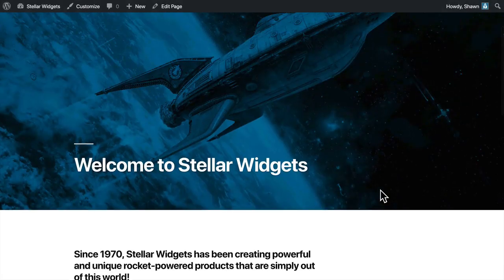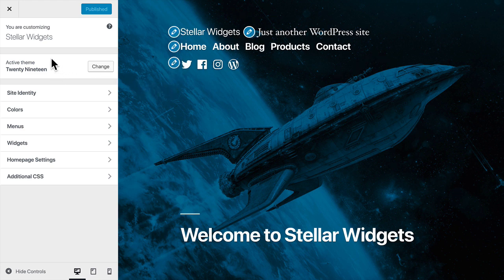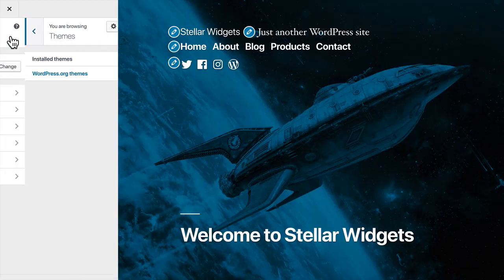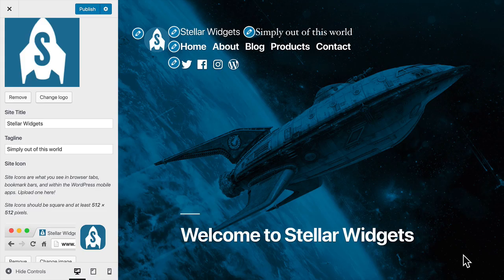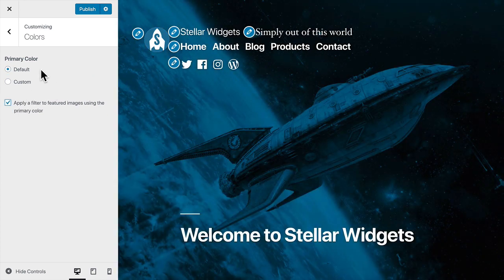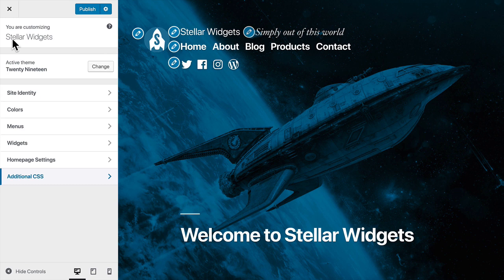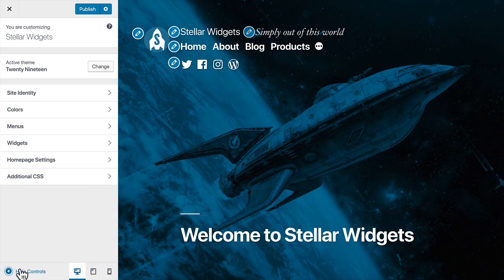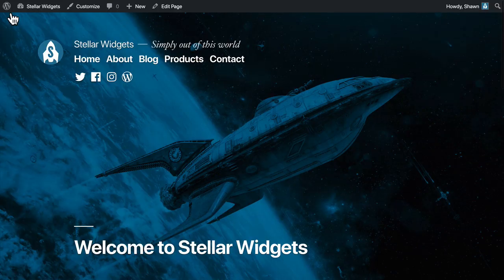07 How to Customize the Theme